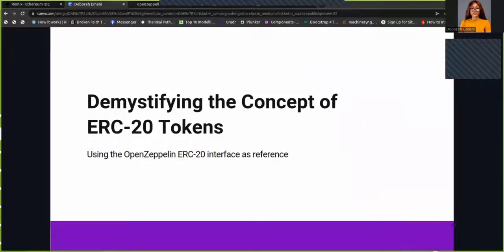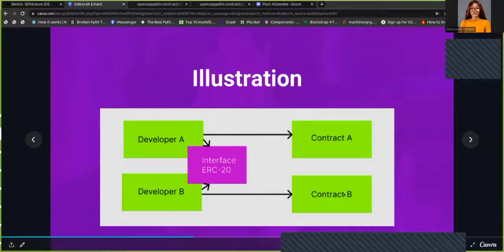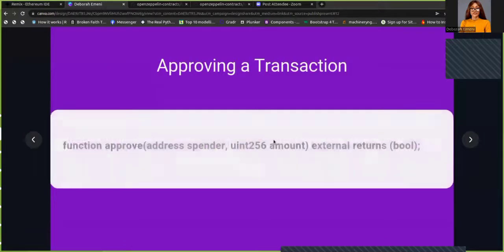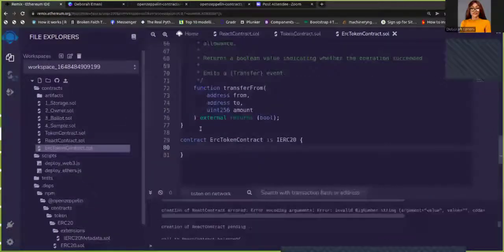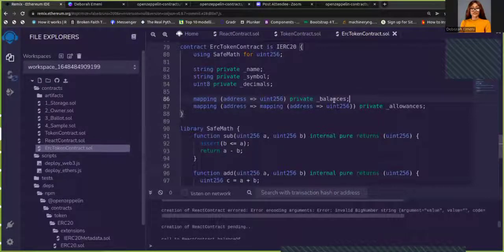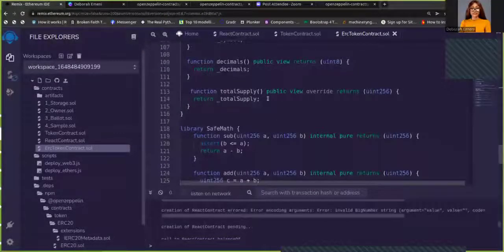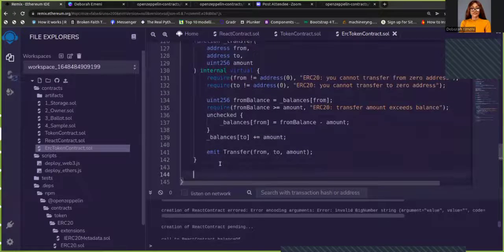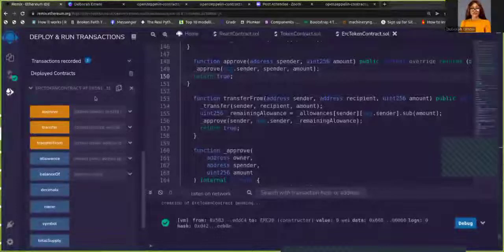Demystifying the Concept of ERC 20 tokens by Deborah Emeni